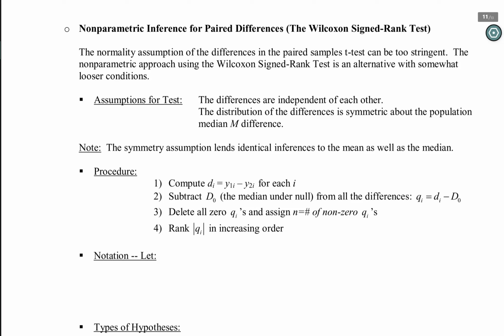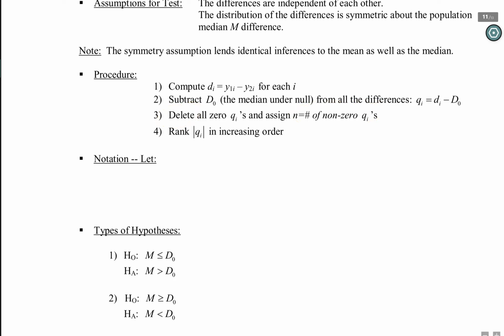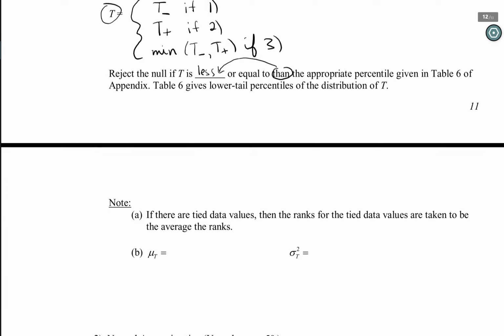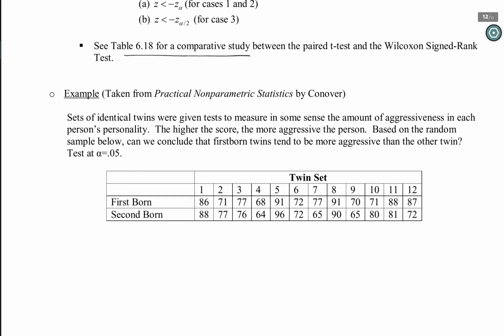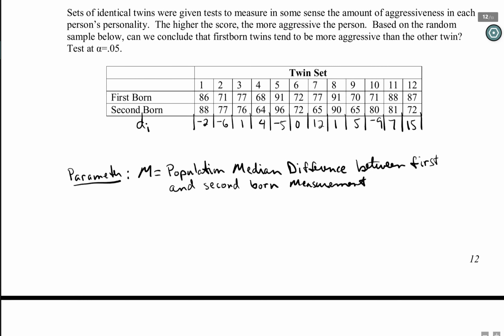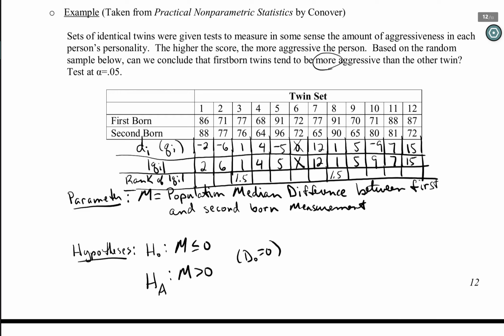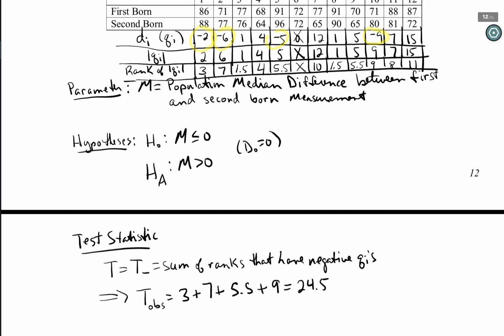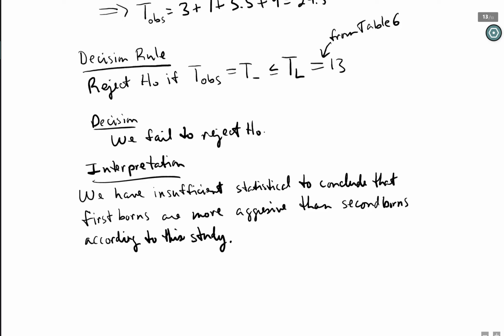Non Parametric Inference of a Population Median Difference Dependent Samples, Wilcoxon Signed Rank